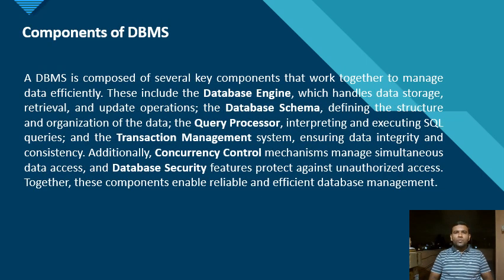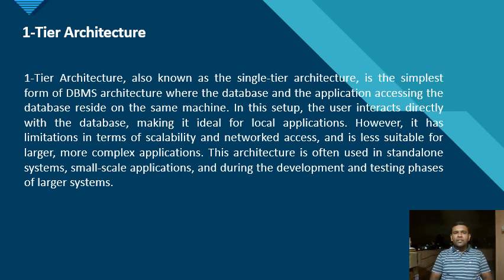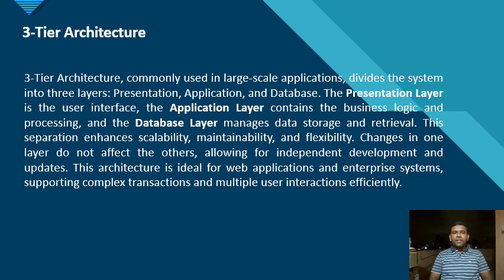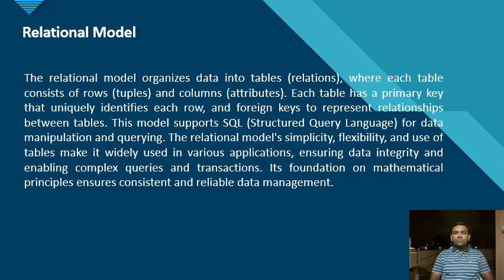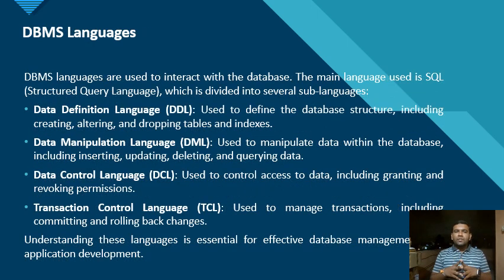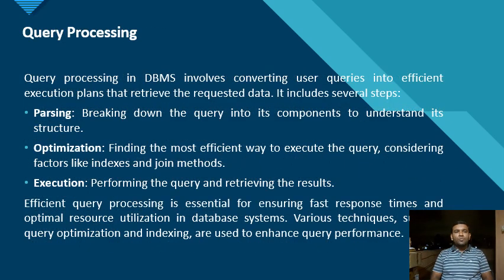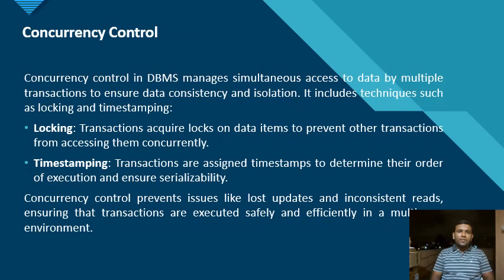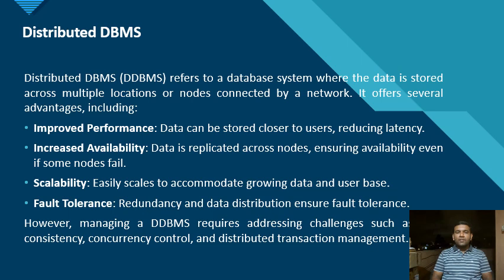Architecture of DBMS - (DBMS - 1) || Bharath M || 4th Semester